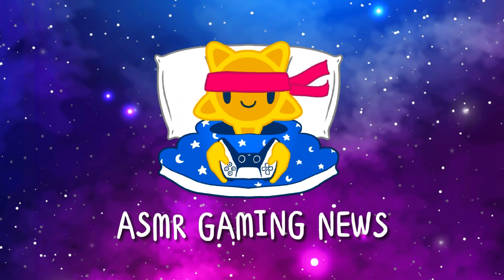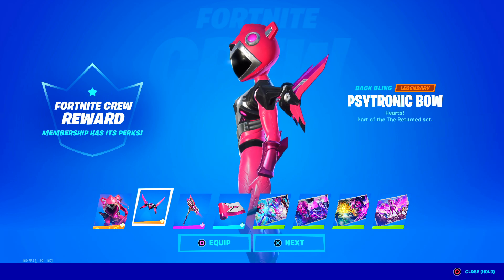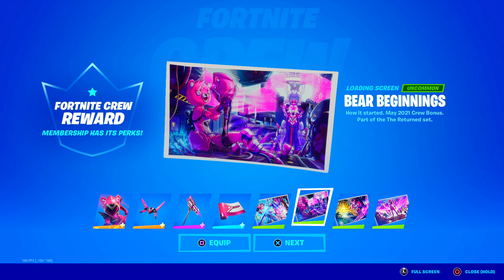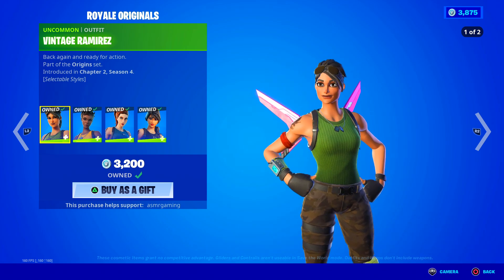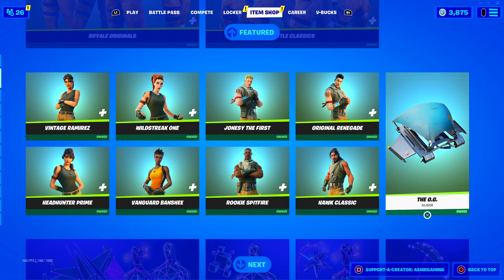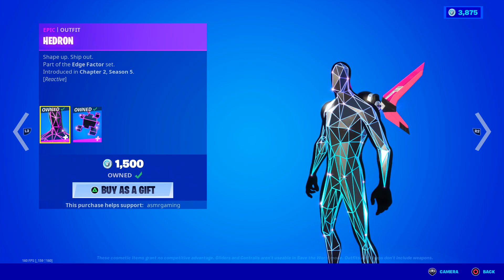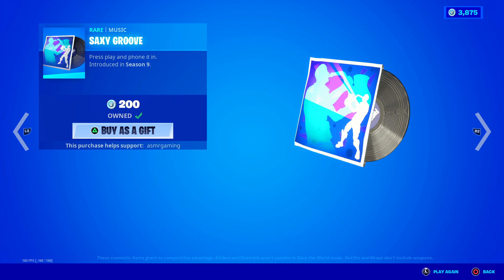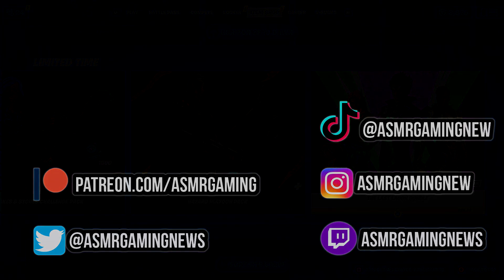ASMR Fortnite NEW Mecha Cuddle Master Skin! Daily Item Shop Update 🎮🎧 Relaxing Whispering 😴💤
Fortnite Item Shop showcase right now today on May 31st or 5/31/21 Today on the item shop there is a new Mecha Cuddle Master skin!

Nintendo Switch Friend Code: 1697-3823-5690

*PC Specs*

➡️️ CPU: AMD RYZEN 7 2700X 8-Core 3.7 GHz (4.3 GHz Turbo) Socket AM4
➡️️ GPU: 8GB MSI GeForce RTX 2070 GDDR6 PCI-E DP/HDMI
➡️️ Ram Memory: 32GB (16GBx2) G.Skill Ripjaws DDR4 3200Mhz Memory
➡️️ Motherboard: MSI MPG X570 Gaming Edge WiFi (AMD X570, HDMI, Wifi)
➡️️ Cooling: AMD Wraith Spire Heatsink and Fan
➡️️ Optical Drive: 12X LG Blu-ray Player / 16X DVD+/-RW DVD Burner SATA
➡️️ OS: Microsoft Windows 10 Home 64bit
➡️️ PSU: 750watt EVGA SuperNOVA G3 Modular 80 PLUS GOLD CERTIFIED
➡️️ Networking: Onboard 1Gbit LAN
➡️️ Sound Card: Onboard HD 7.1 Sound